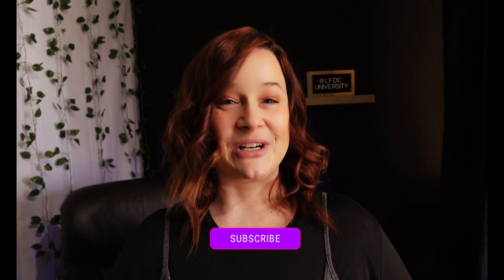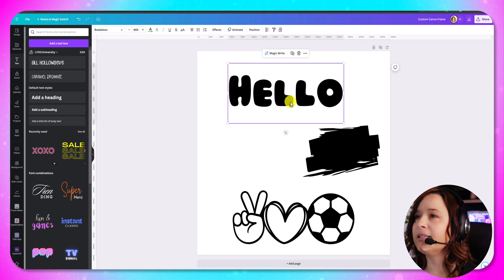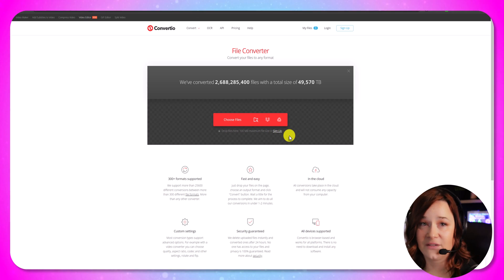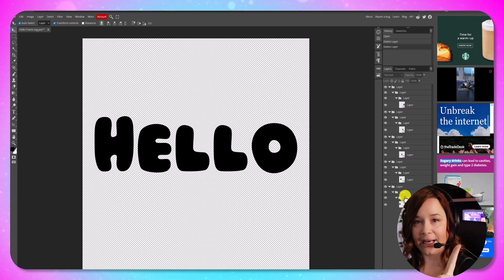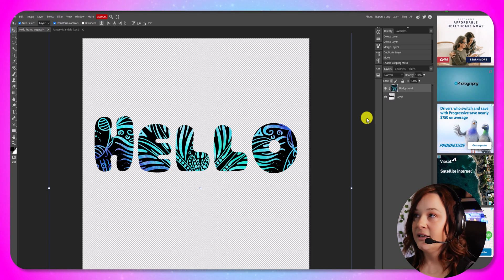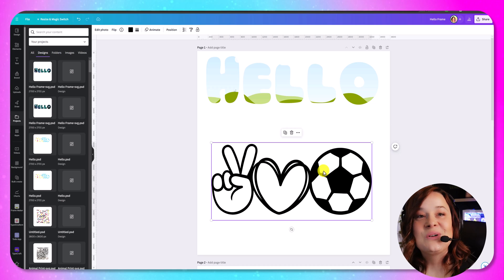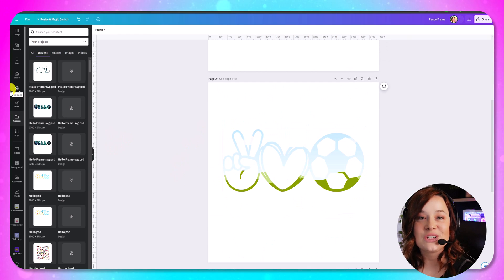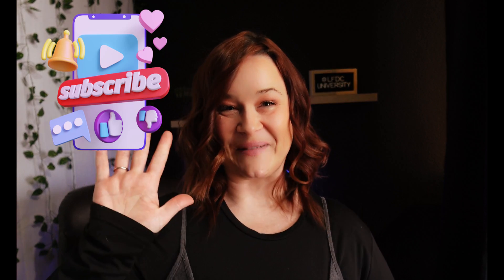How to create your own Custom Canva Frames!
🌼 Ever wondered how to spice up your digital designs with some custom flair? 🎨✨ Well, I've got you covered! In today’s video, I’m diving into the colorful world of Canva to show you how to create custom frames that'll make your projects pop! 🖼️💥

Whether you’re a seasoned designer or a DIY newbie, this step-by-step guide will empower you to add that personal touch to your designs. From selecting the perfect elements to tweaking the final details, I’ll walk you through every step of the process. 🚀👩‍🎨

Why settle for ordinary when you can personalize? Get ready to unleash your creativity and give your work that unique edge that stands out in a crowded market! 🛎️💖